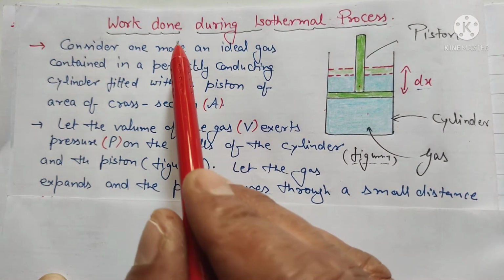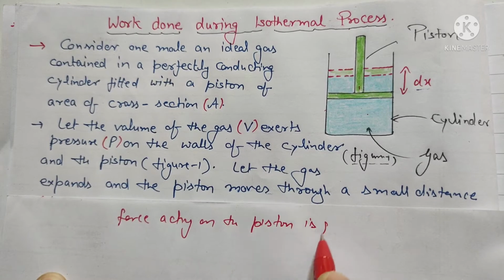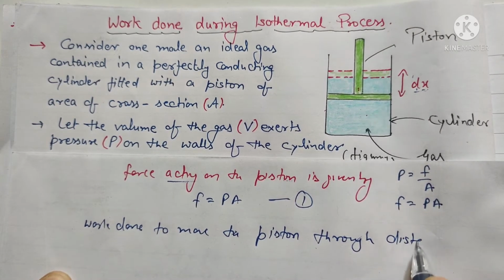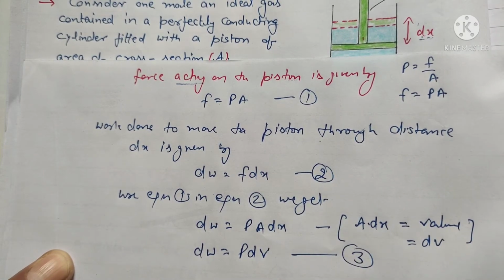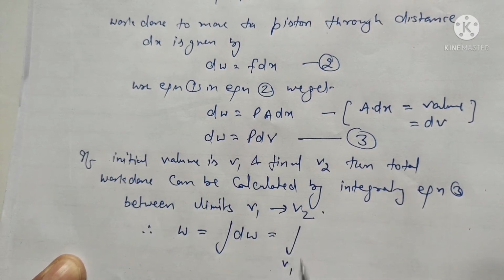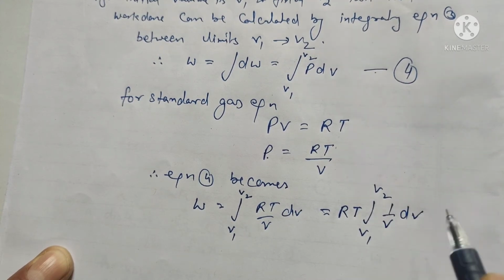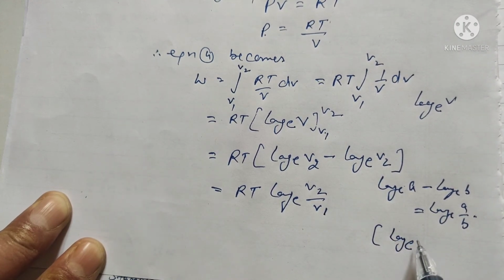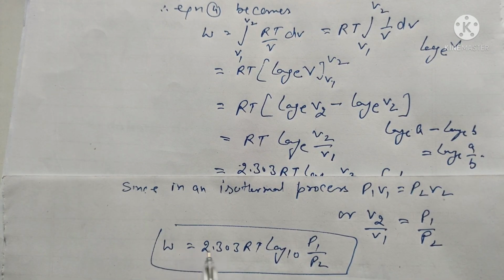Work done by using Isothermal Process